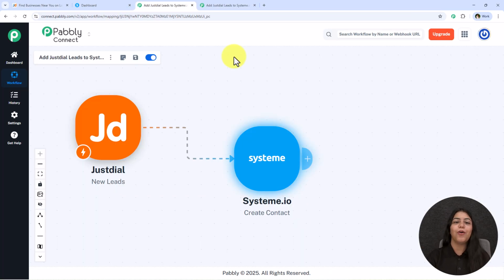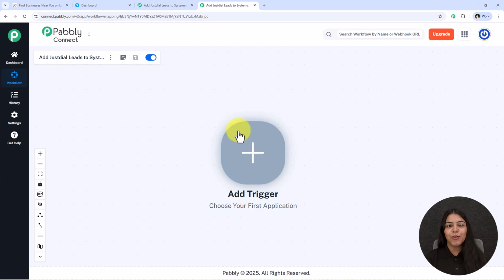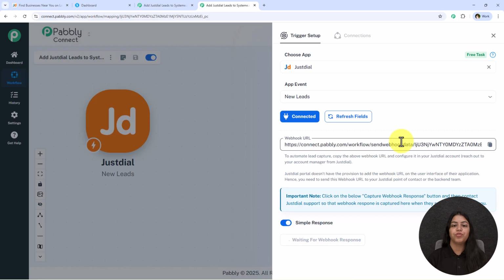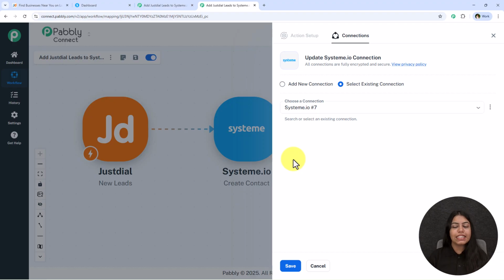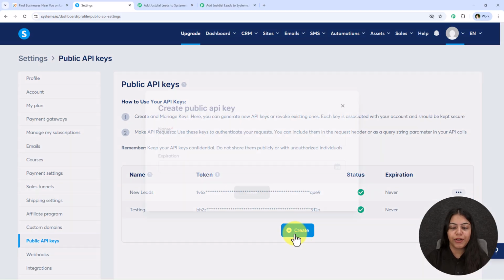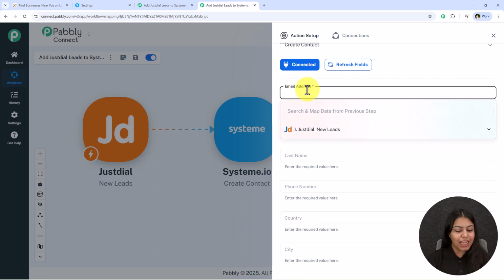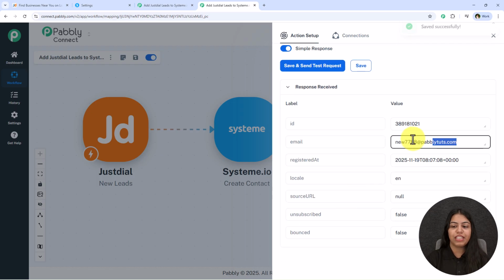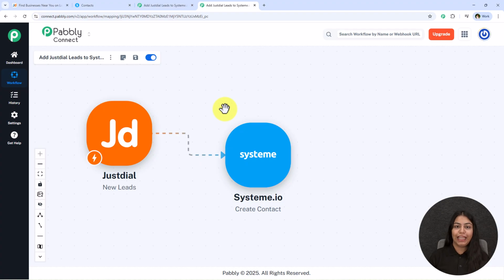Add Justdial Leads to Systeme.io Automatically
In this video, you'll learn how to automatically add Justdial leads to Systeme.io without any manual effort. We’ll demonstrate how you can capture leads from Justdial and seamlessly input them into your Systeme.io account. Pabbly Connect simplifies this entire process by automating the integration, ensuring that your leads are added instantly and accurately. This automation not only saves time but also enhances your lead management efficiency.

Use Case:-
Whenever a new lead is captured from Justdial, their details are automatically added to Systeme.io as a contact.
This helps you follow up instantly, add leads to email sequences, and run marketing campaigns without manual entry.

Benefits of Pabbly Connect:

1. Automation: Save time, money, and resources by automating tasks.

2. Integration: Connect various web services to create efficient workflows.

3. Security: Enjoy industry-standard security for your data.

4. Scalability: Easily add new applications and services to your workflow.

5. Cost-effective: Choose from plans suitable for different business sizes, with no charges for internal tasks.